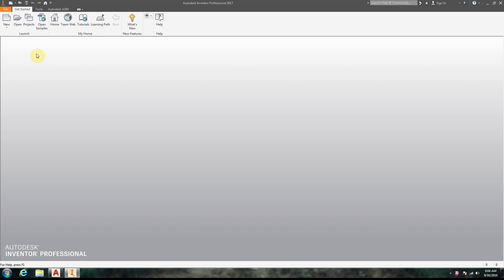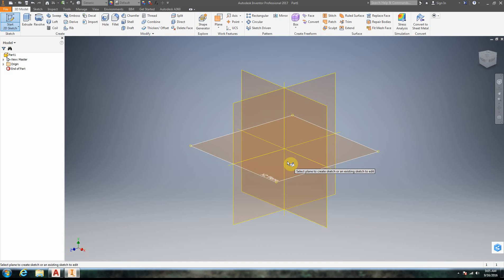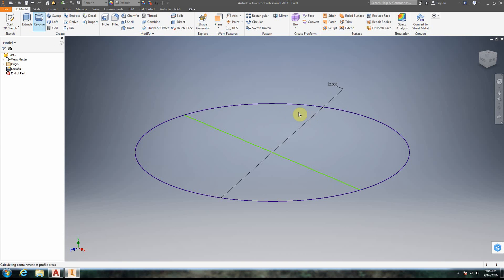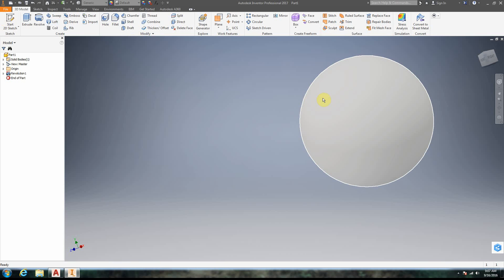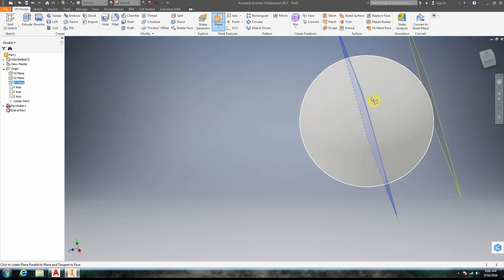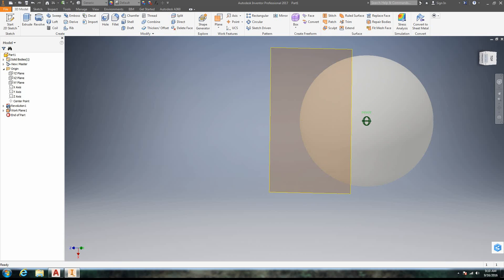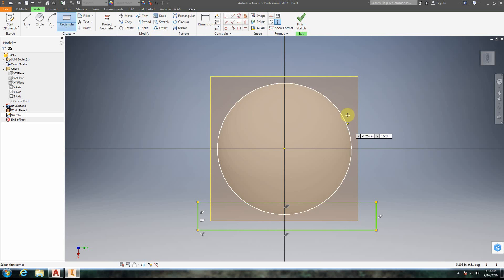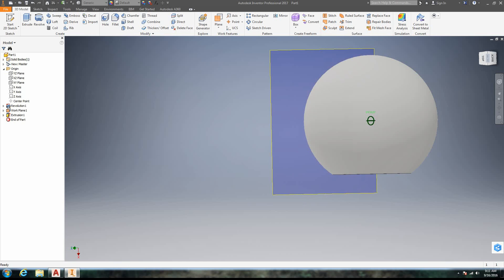Autodesk Inventor 2017 : 11 : Creating a Sphere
Tutorial lesson on how to create and work with spheres in autodesk inventor